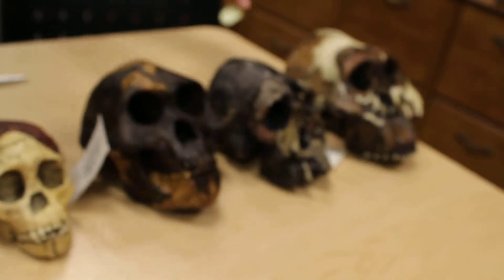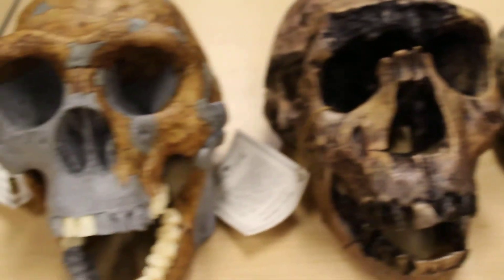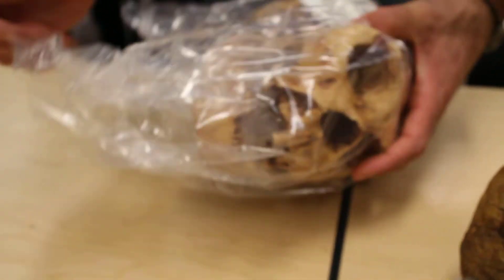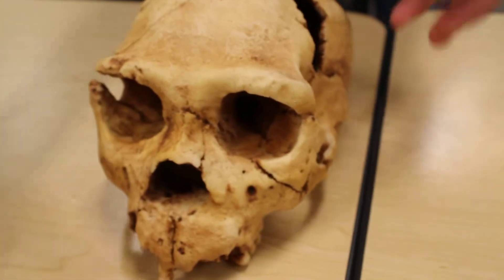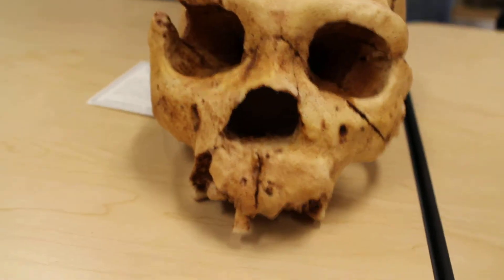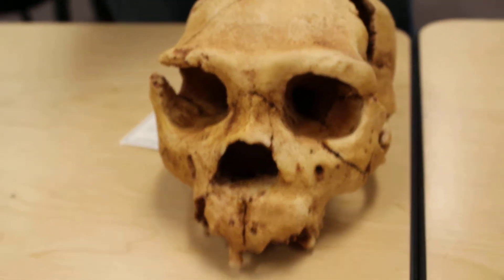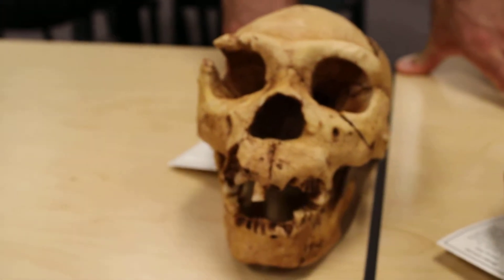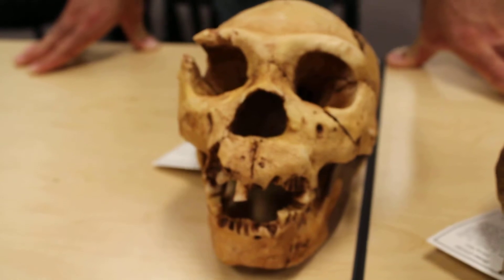Unboxing a Homo Heidelbergensis' Skull Replica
We just got our 10 replicas of iconic early hominid skulls! Not only will they soon be on display to educate the public about human evolution, but most semesters, they'll be removed for undergraduate labs, where our students will learn how to take detailed, professional measurements, in order to learn about what these ancient hominids were like!

Here we unbox a Homo Heidelbergensis replica skull!